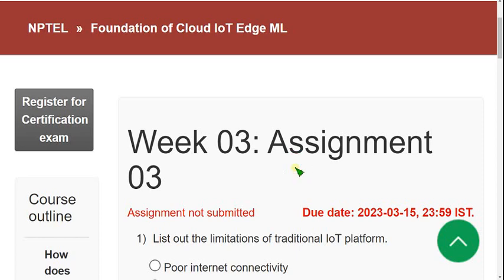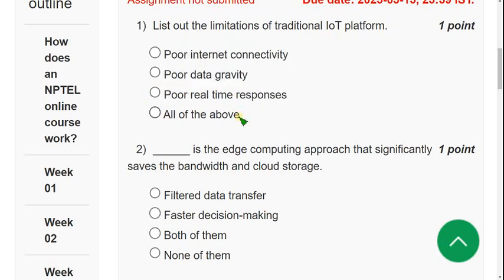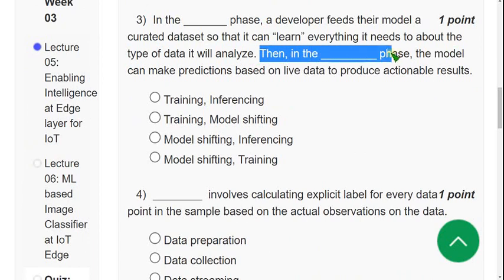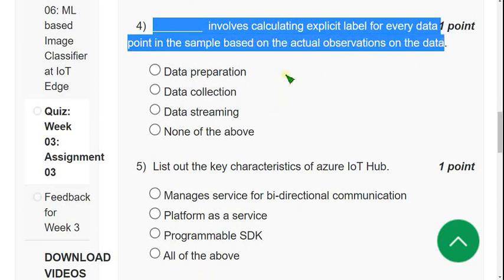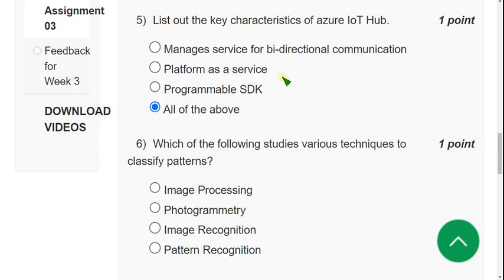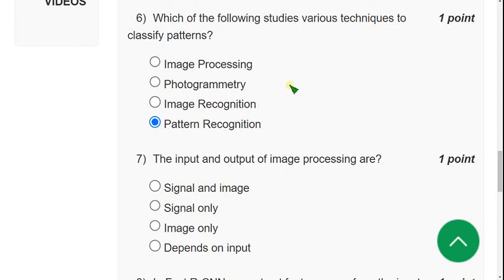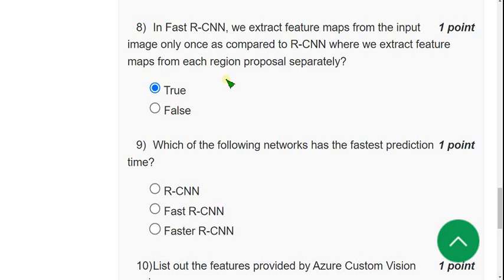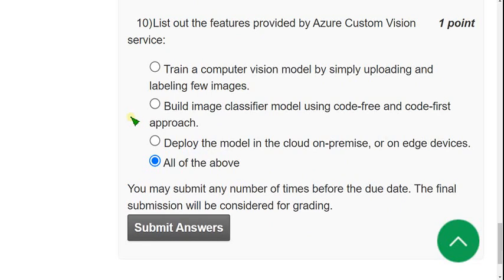Foundation of Cloud IoT Edge ML || NPTEL WEEK-3 Assignment Answers 2023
List out the limitations of traditional IoT platform.
 Poor internet connectivity
 Poor data gravity
 Poor real time responses

______ is the edge computing approach that significantly saves the bandwidth and cloud storage.
 Filtered data transfer
 Faster decision-making
 Both of them
 None of them

In the _______ phase, a developer feeds their model a curated dataset so that it can “learn” everything it needs to about the type of data it will analyze. Then, in the _________ phase, the model can make predictions based on live data to produce actionable results.
 Training, Inferencing
 Training, Model shifting
 Model shifting, Inferencing
 Model shifting, Training
________  involves calculating explicit label for every data point in the sample based on the actual observations on the data.
 Data preparation
 Data collection
 Data streaming

List out the key characteristics of azure IoT Hub.
 Manages service for bi-directional communication
 Platform as a service
 Programmable SDK

Which of the following studies various techniques to classify patterns?
 Image Processing
 Photogrammetry
 Image Recognition
 Pattern Recognition

The input and output of image processing are?
 Signal and image
 Signal only
 Image only
 Depends on input

In Fast R-CNN, we extract feature maps from the input image only once as compared to R-CNN where we extract feature maps from each region proposal separately?
 True
 False

Which of the following networks has the fastest prediction time?
 R-CNN
 Fast R-CNN
 Faster R-CNN

List out the features provided by Azure Custom Vision service:
 Train a computer vision model by simply uploading and labeling few images.
 Build image classifier model using code-free and code-first approach.
 Deploy the model in the cloud on-premise, or on edge devices.